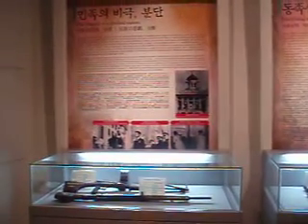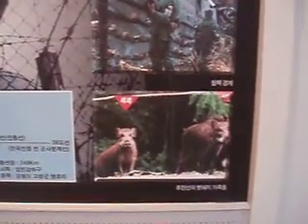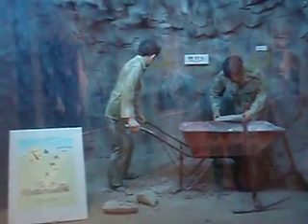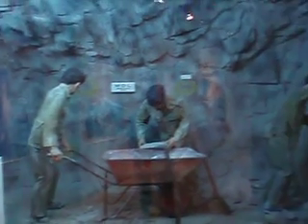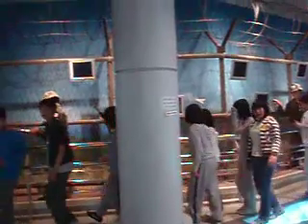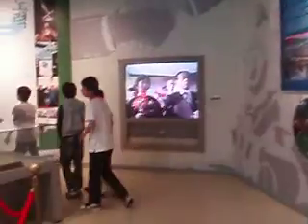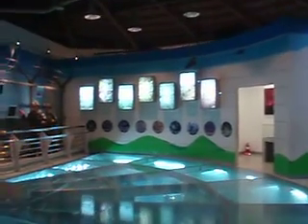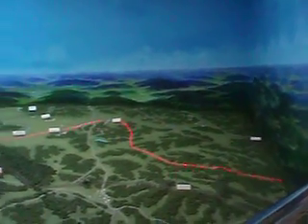DMZ Tour 7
Tour of museum at 3d Infiltration Tunnel site.  Go to the museum instead of going down into tunnel.  You will learn more.